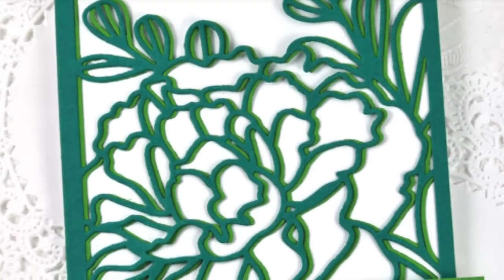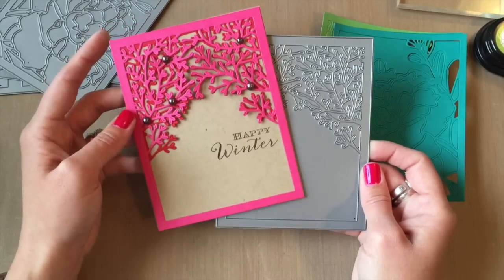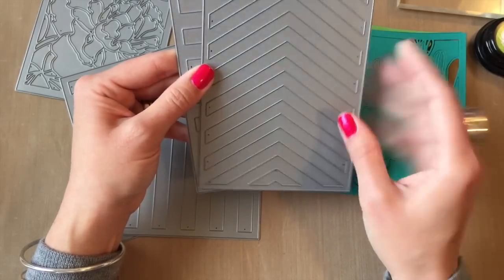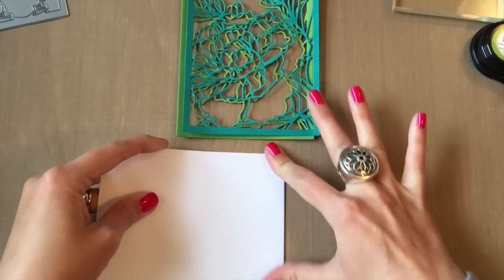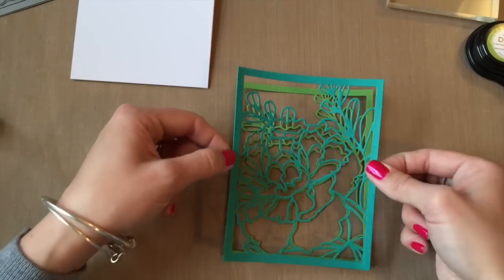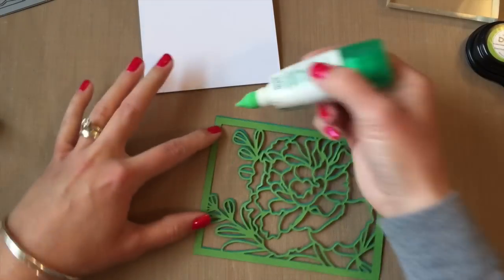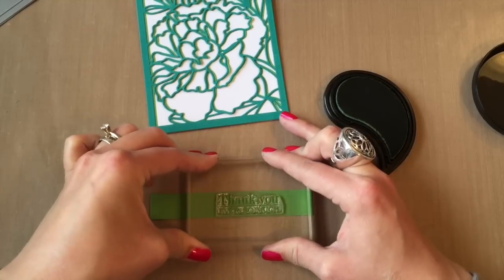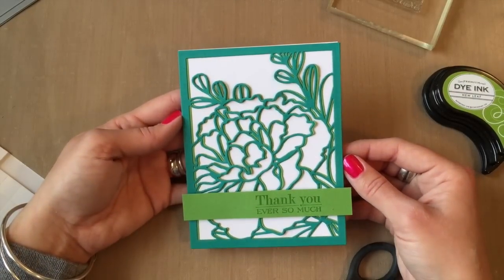Make It Monday #200: Layering Cover Plate Die Cuts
Join Dawn McVey as she shares some ideas for layering Papertrey's Cover Plate die cuts.